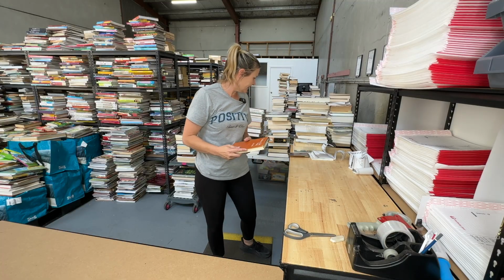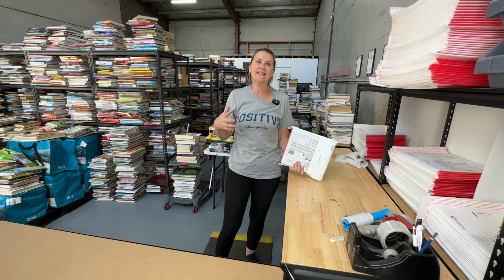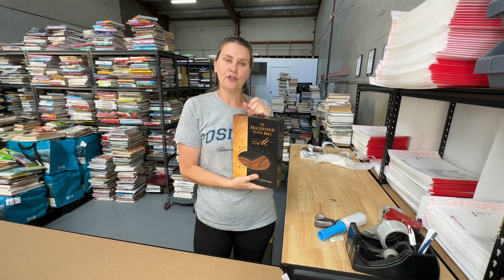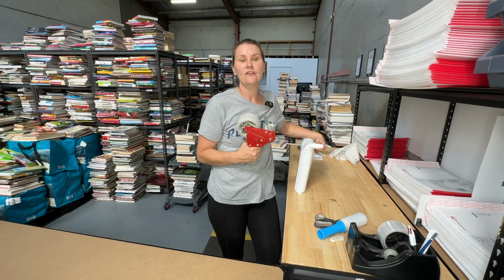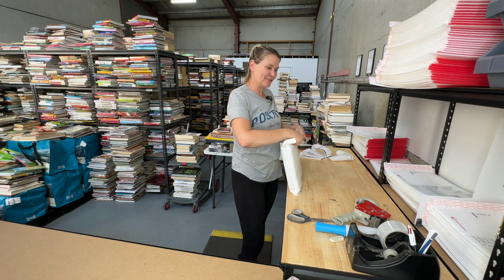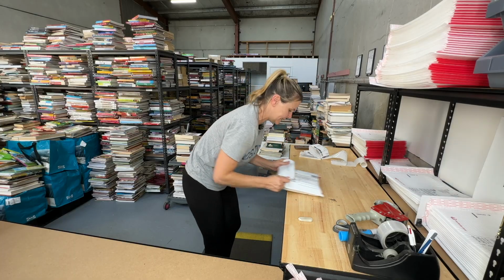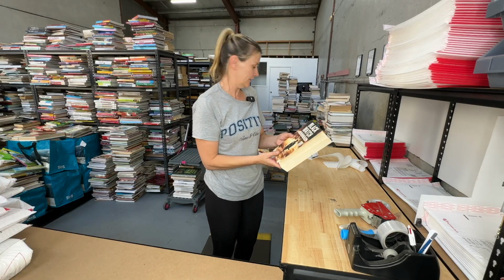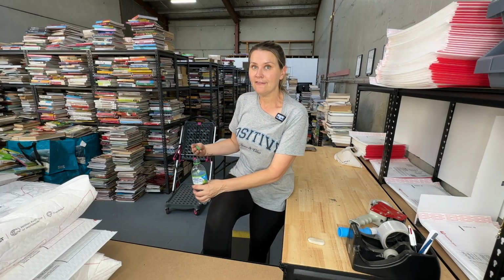I make THOUSANDS per week selling used books online!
I make THOUSANDS of dollars every week selling used books online! Pack orders with me and learn what's selling fast!

- never expected but always appreciated!

If you would like to send me mail:
Back from Burnout Mel
Mitchell ACT 2911
Australia

Hi! My name is Mel - Back from Burnout! And if you’re wanting to learn how to sell online and how I run a successful small business then this is DEFINITELY the place for you!  My goal is to inspire and motivate you and I hope you enjoy watching my videos to learn more about how I make money selling online.